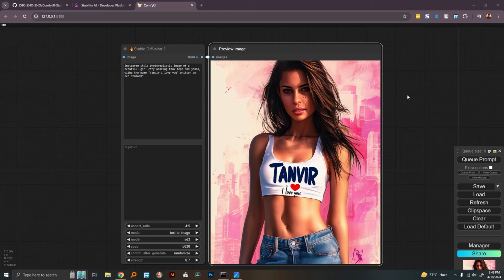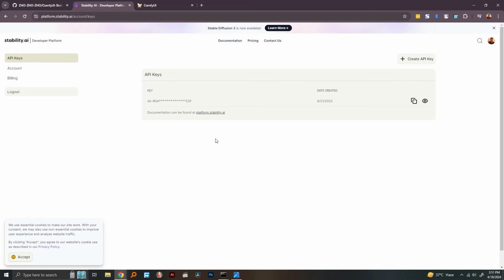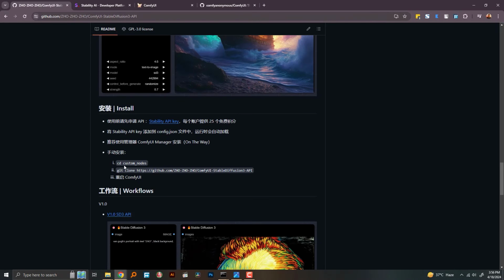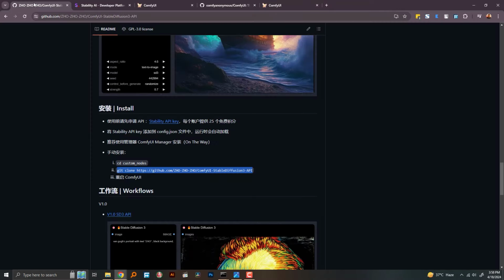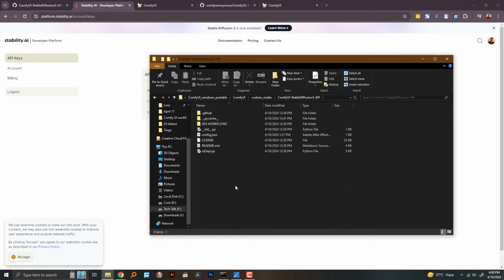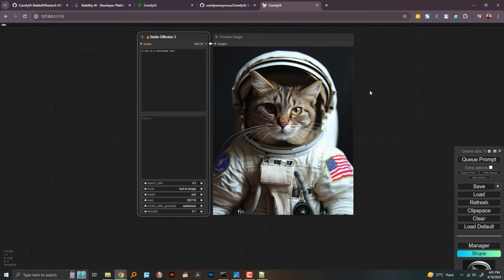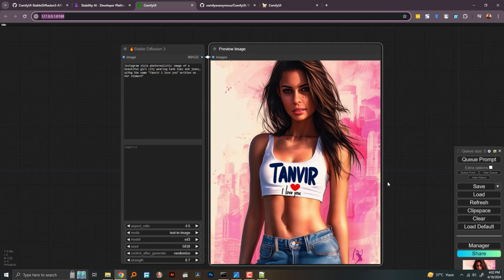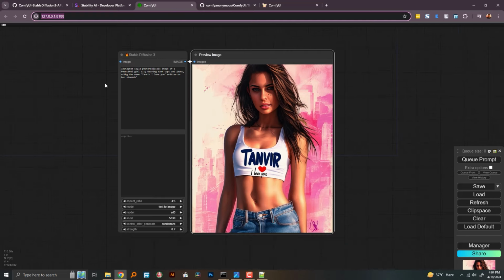run stable diffusion 3 now